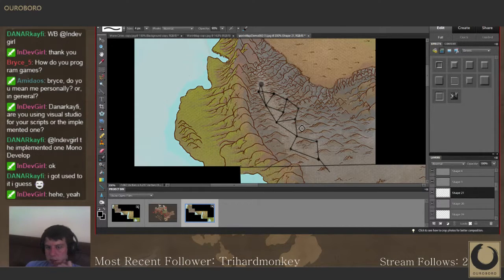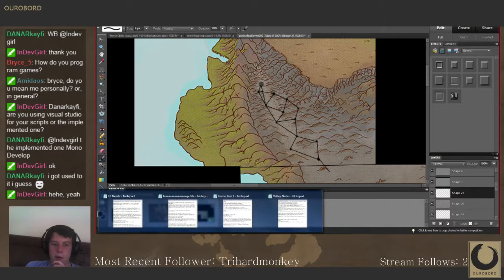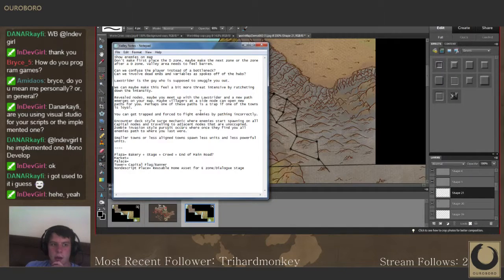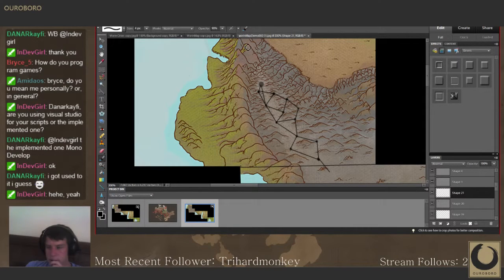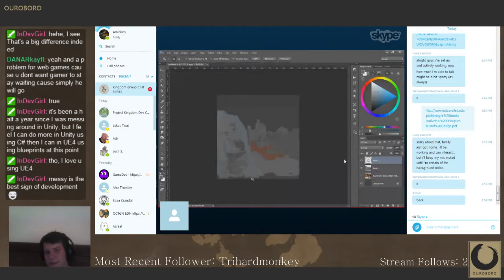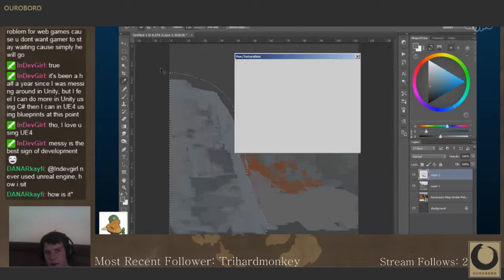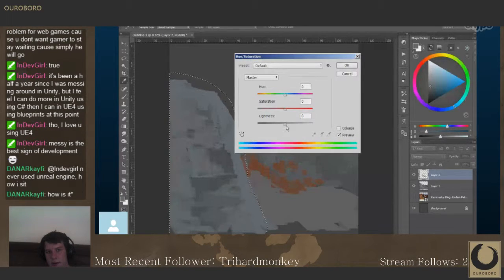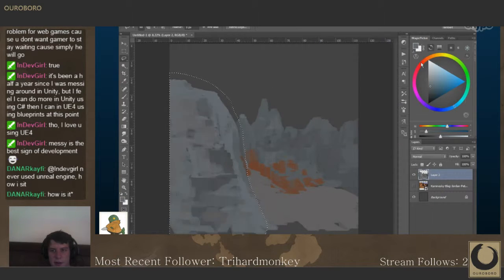Day121 part7 12 hour Game Jam with FlameFoxx